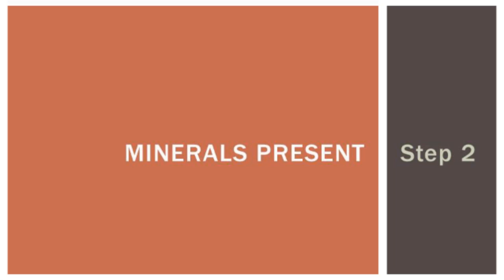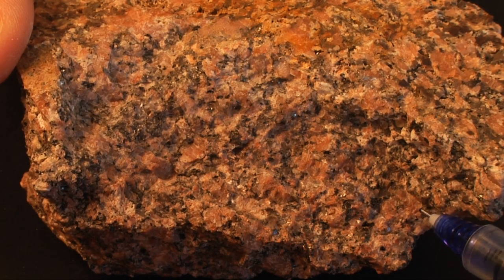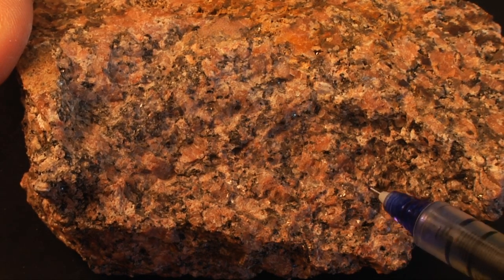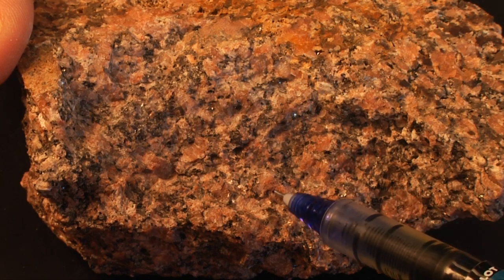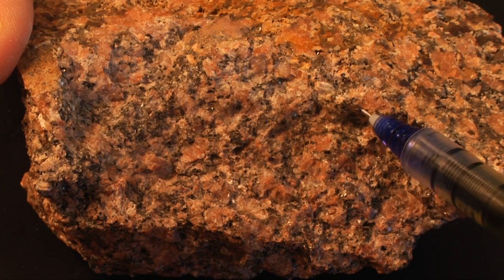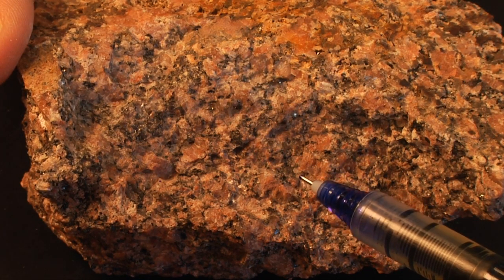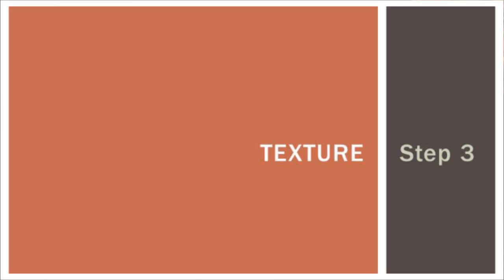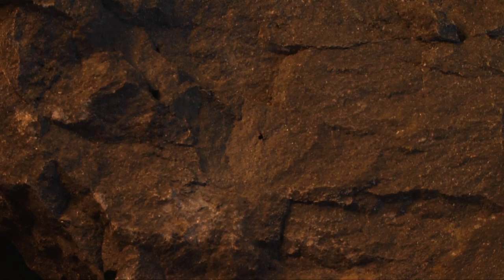GS 106 Video 2 Igneous Identification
A video by Gretchen Gebhardt for geology students at Columbia Gorge Community College.